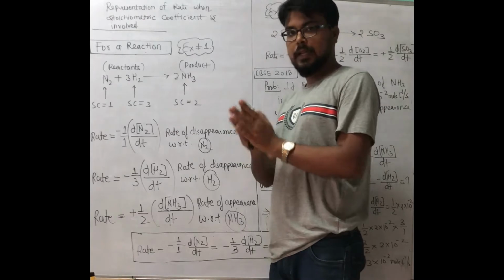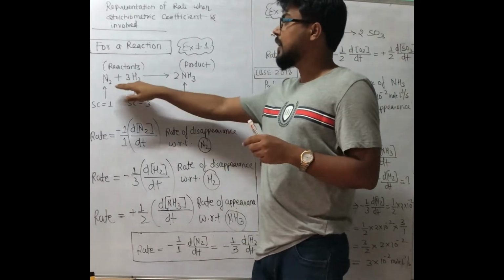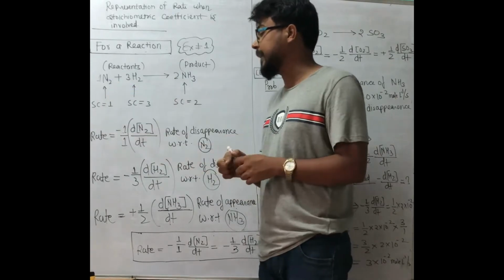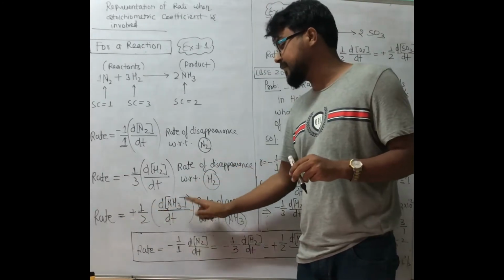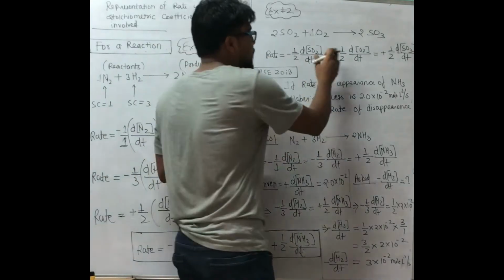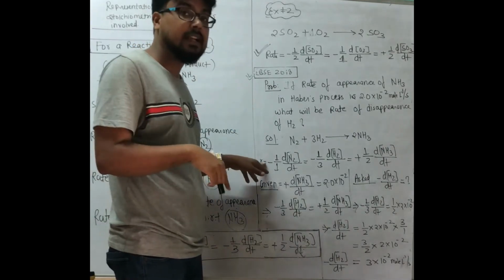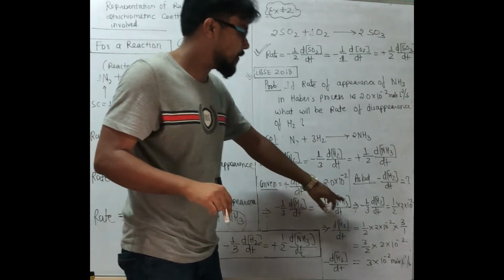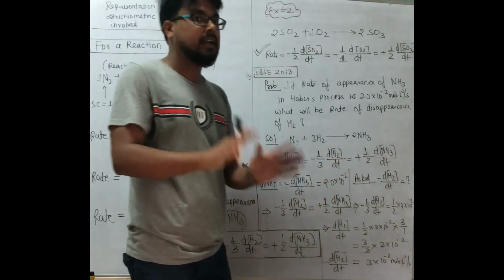Chemical Kinetics Part 2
Rate Expression , Rate of appearance & Disappearance (A.Gupta KV Along)